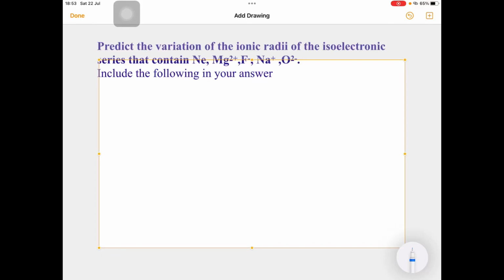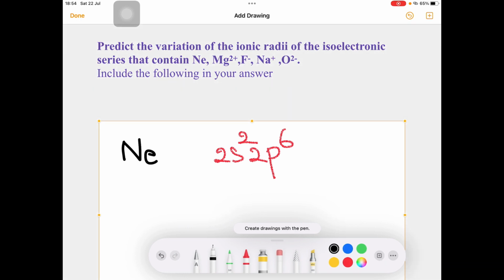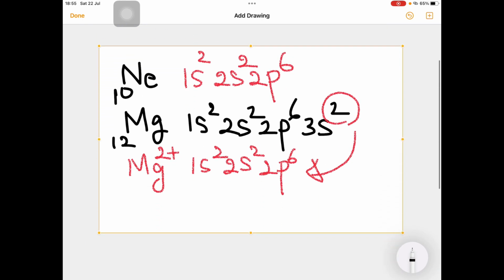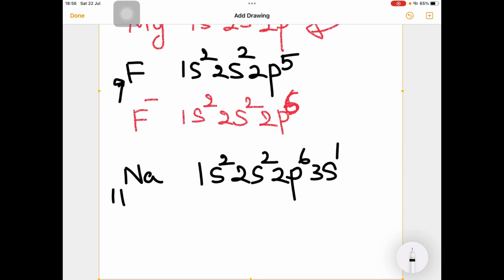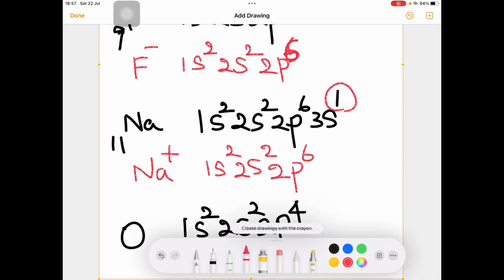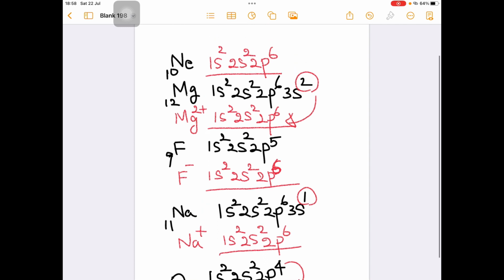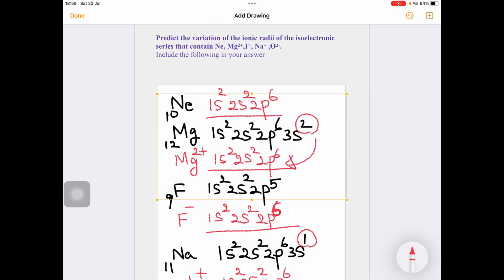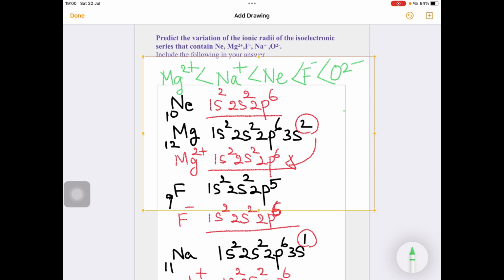Radii of isoelectronic atoms and ions